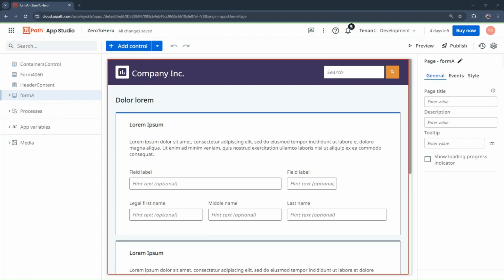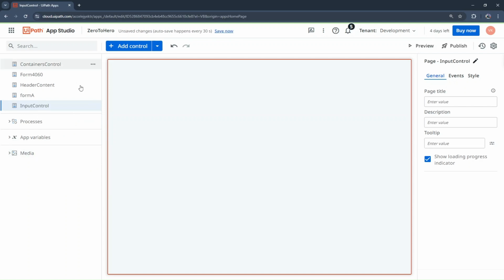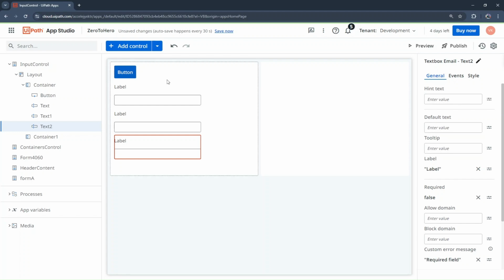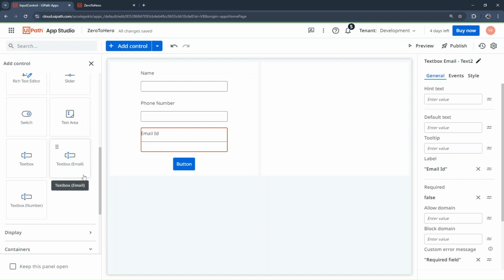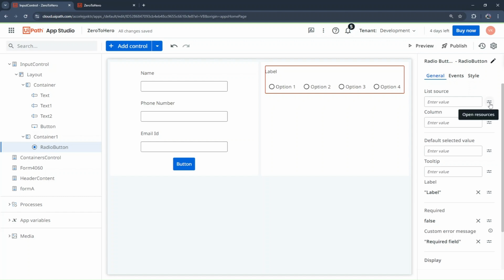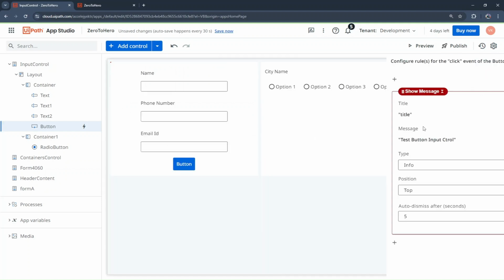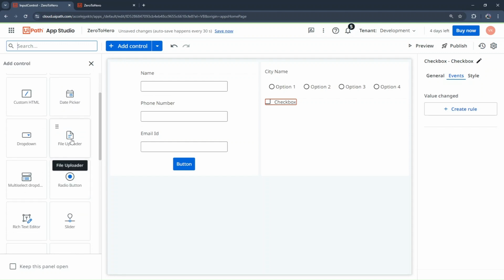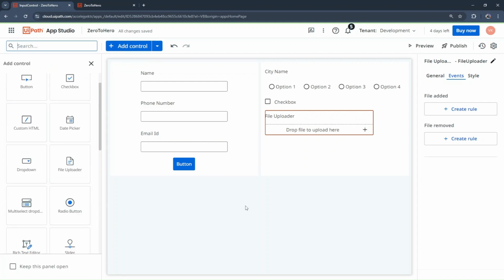UiPath Apps Input Controls | UiPath Apps: Zero to Hero - #6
Welcome back to the UiPath Apps: Zero to Hero series! 🚀 In this episode, we explore the power of Input Controls in UiPath Apps and how you can leverage them to build interactive and dynamic automation solutions.

In this video, you'll learn:
 0:00 - Introduction
0:45 - What are Input Controls?
1:30 - Overview of different Input Controls available in UiPath Apps
3:00 - Customizing Input Control styles
4:30 - Building a simple form with Input Controls and a Submit button
6:15 - Using Radio Buttons for user input
7:45 - Implementing the File Uploader for file submission
8:30 - Conclusion

By the end of this video, you'll have a solid understanding of Input Controls and be able to design and customize forms in UiPath Apps for your automation needs!